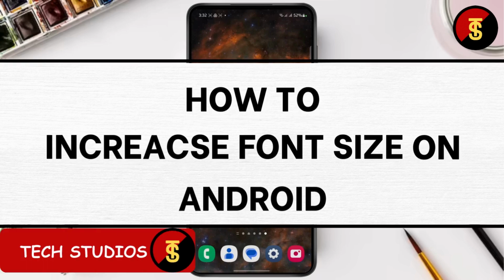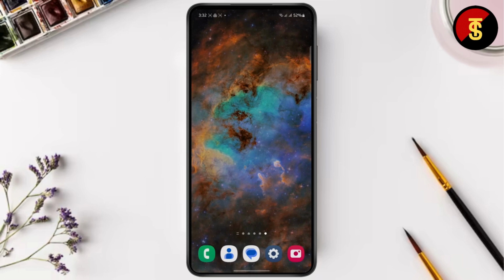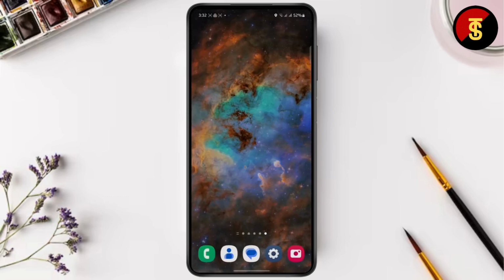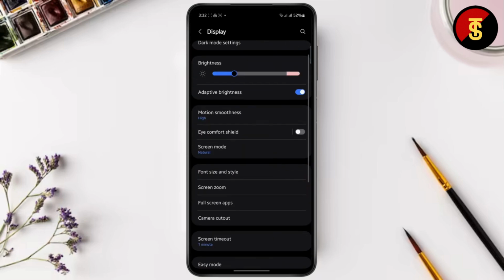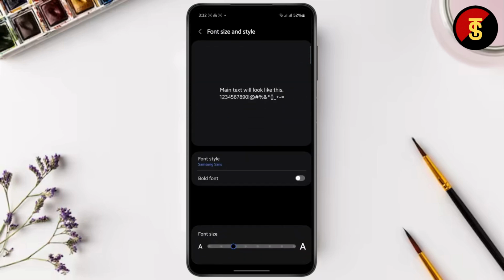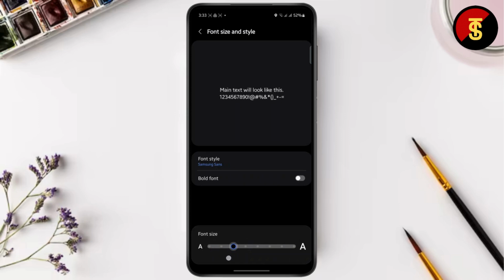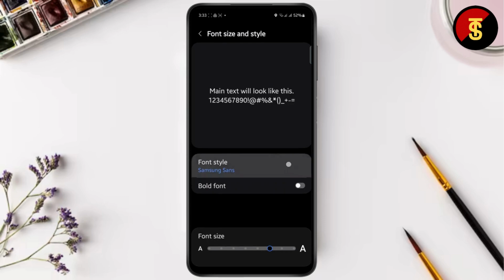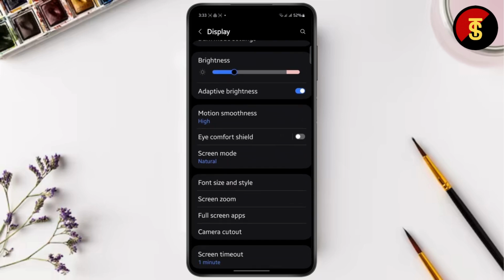How to Increase Font Size on Android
Learn how to easily increase the font size on Android devices in this step-by-step tutorial. Whether you're looking to make your text more readable or customize your device's appearance, this guide has you covered!

In this video, you'll discover how to change font size on Android, adjust text message font size, and even change font style on your device.

0:20 Step 1: Accessing Font Settings
0:45 Step 2: Adjusting Font Size
1:15 Step 3: Changing Font Style